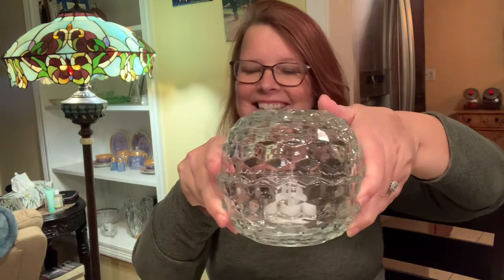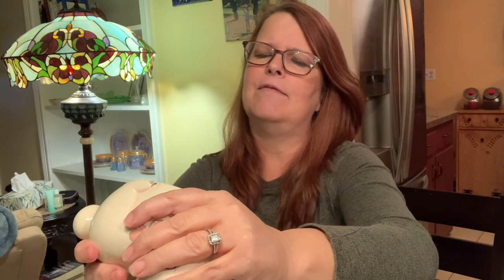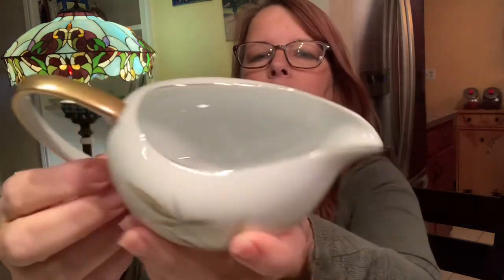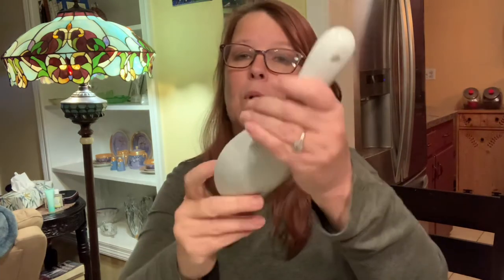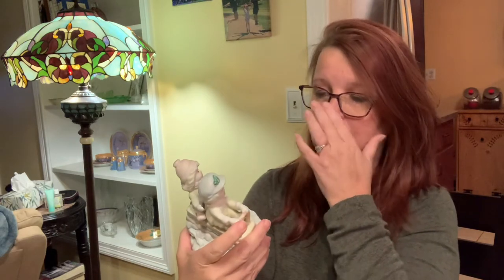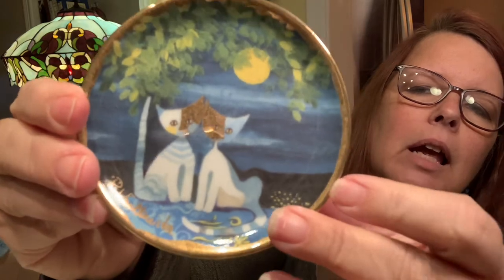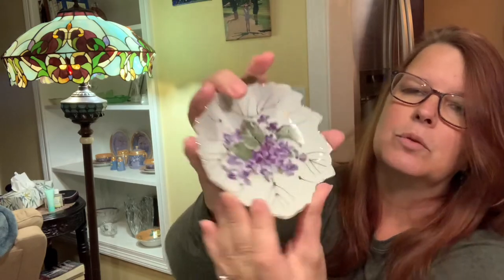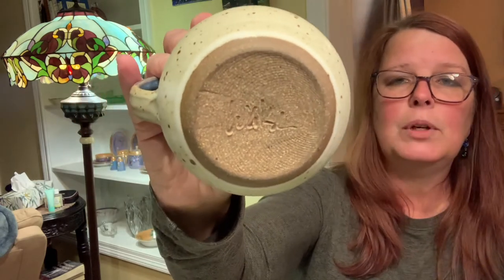Goodwill& Salvation Army Haul- 3 Thrifting Days!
Showing you my haul from 3 visits thrifting!!😃😃😃